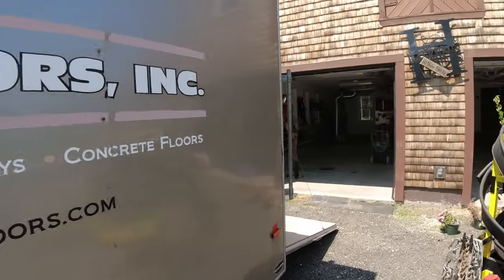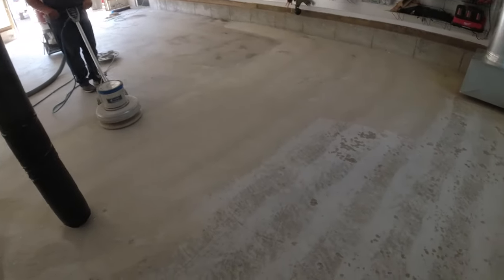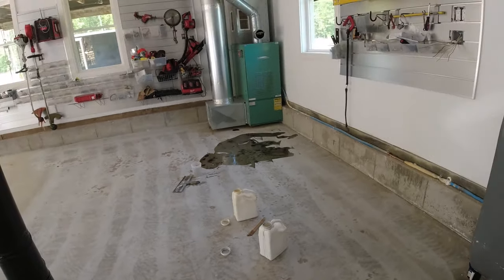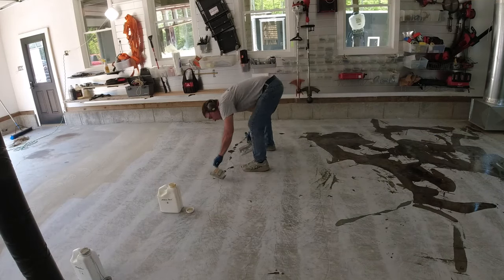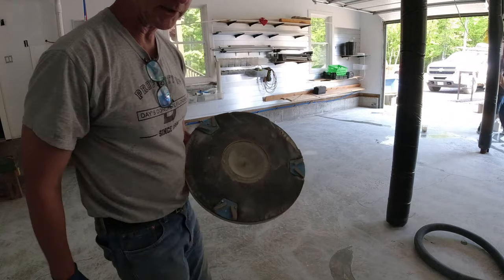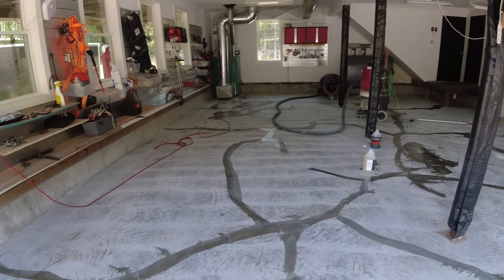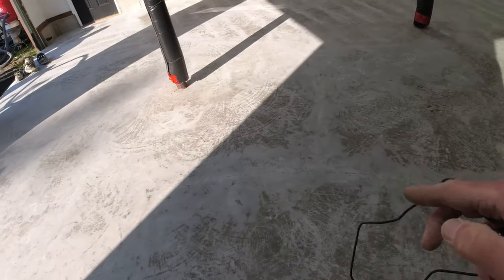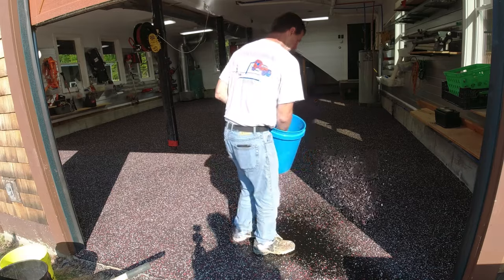Epoxy Garage Floor Repair Kit - How To Repair Concrete Cracks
Epoxy garage floor repair kit. How to repair and fix concrete cracks. This garage floor was a mess. It was heavily damaged from wear and abuse over the years. It also had a lot of shrinkage cracks due to no joints being installed when the concrete was installed.
The owners wanted a nice epoxy/polyaspartic garage floor coating to make it easier to clean and easier to work on vehicles.
The solution was US to do our concrete crack and spalling repair using our secret polyurea repair material.
We do this type of prep on all our garage floor coatings. The difference with this garage was the extent of repair needed before the floor coating went down.
This is PART 1 of 2 so come back and see how we installed the garage epoxy coating with flakes, it turned out fantastic!

MARSHALLTOWN SHOCKWAVE VIBRA-SCREED:

TOPCON LASER LEVEL:

DEWALT PENCIL VIBRATION TOOL:

INVERTER GENERATOR LIKE WE USE:

HAND FINISHING KNEE BOARDS:

MAG FLOAT & STEEL TROWEL SET:

2" MARGIN TROWEL:

CONCRETE PLACER OR KUMALONG:

CONCRETE FINISHING BROOM:

CONCRETE SCREED:

CONCRETE EDGER:

CONCRETE GROOVER:

BOSCH HAMMER DRILL: